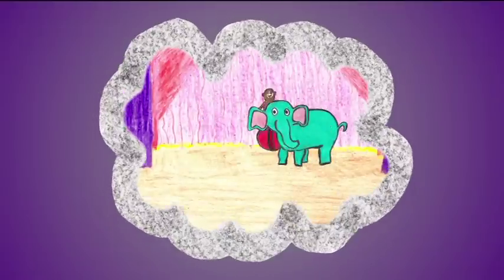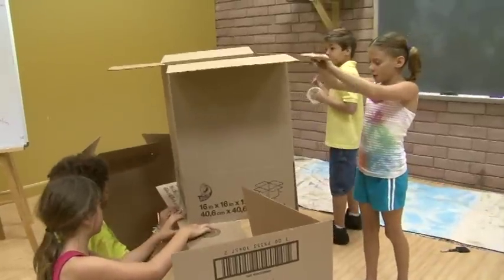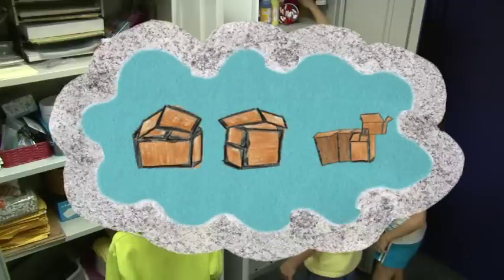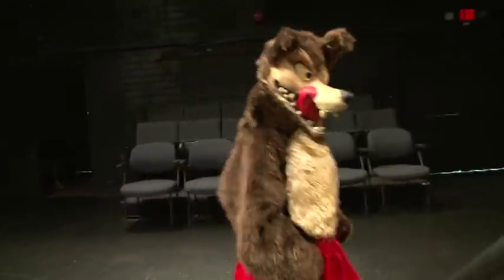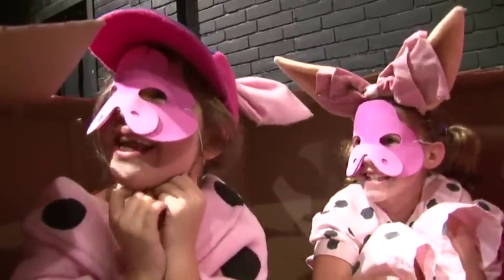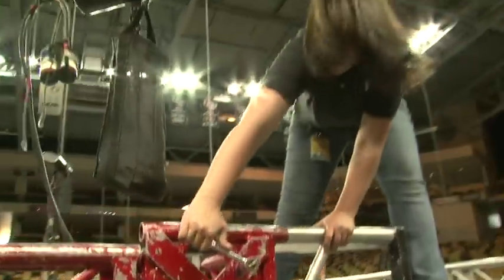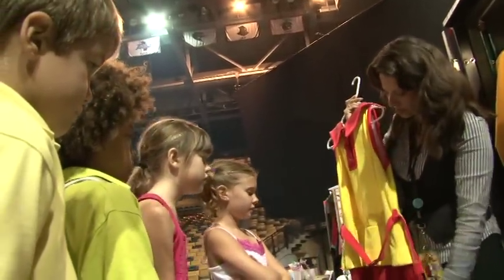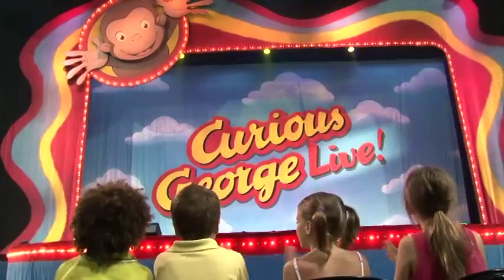The REP on PBS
Watch The REP and Youth Academy students featured nationwide on PBS. A segment about kids putting on a show themselves follows the movie, Curious George 2. WMFE-24 plays the movie 3 times on Thanksgiving.